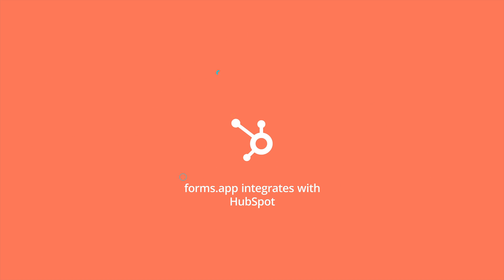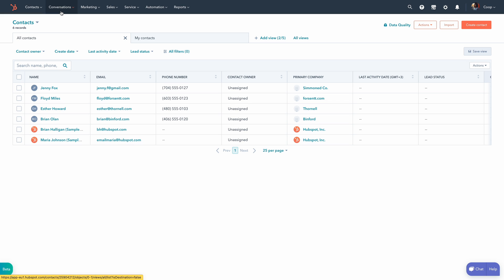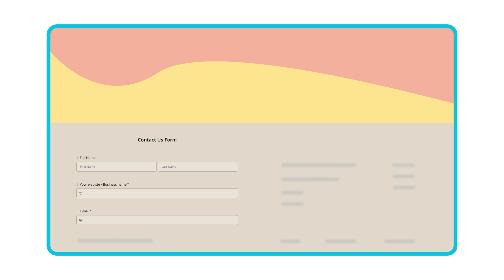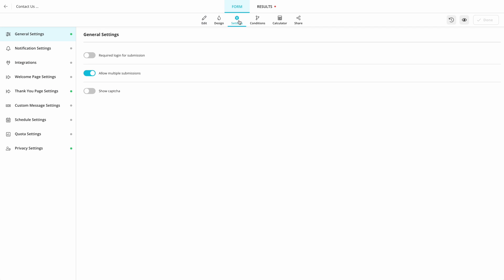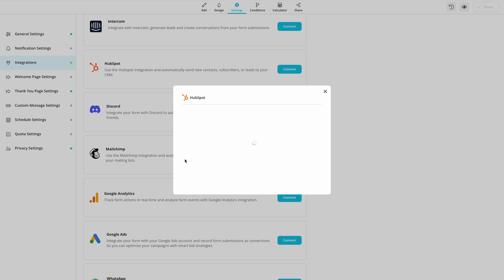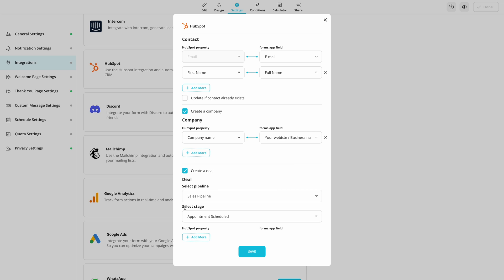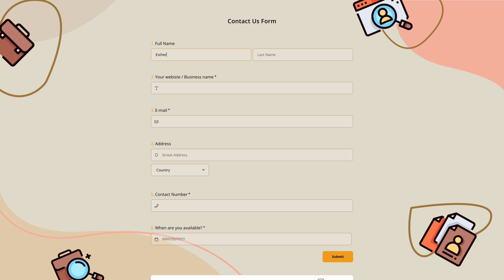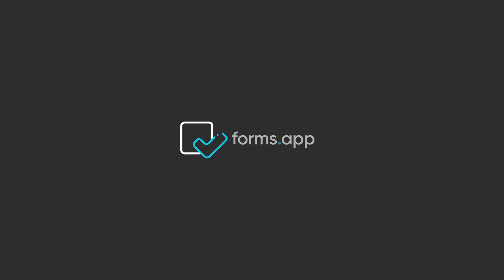How to create contacts & deals on HubSpot automatically with forms.app integration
HubSpot is a widely used platform for customer relationship management, email marketing, and other purposes. And now, you can use it more effectively by integrating it with your online forms. This integration allows you to create contacts, companies, and deals on your HubSpot account in real time with the submissions you collect. In this video, you will see how to enable and use forms.app’s HubSpot integration in a few easy steps.

00:00 forms.app HubSpot integration
00:13 How to enable the HubSpot integration
01:41 Test your HubSpot integration